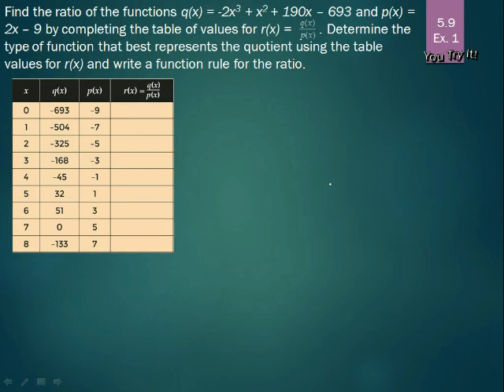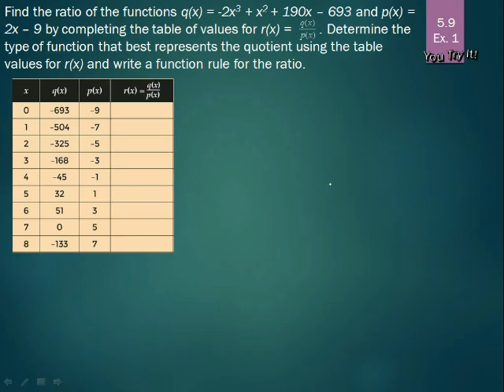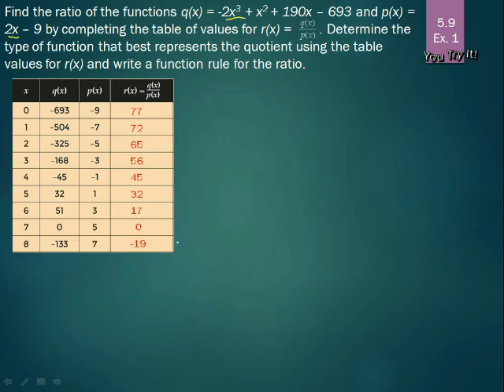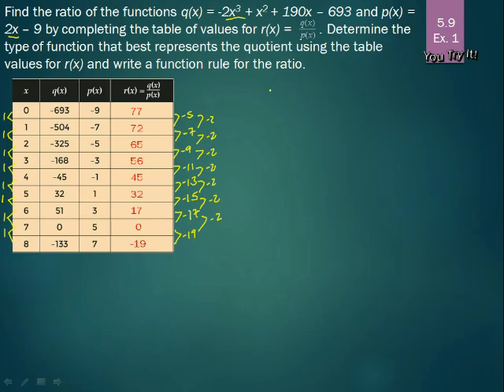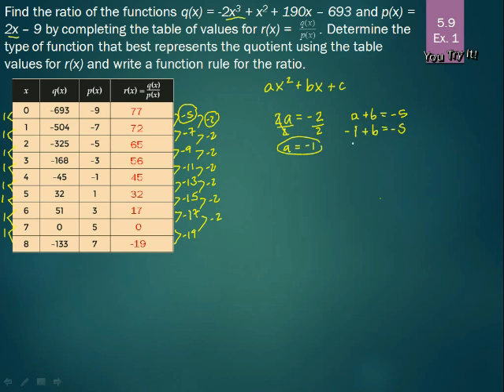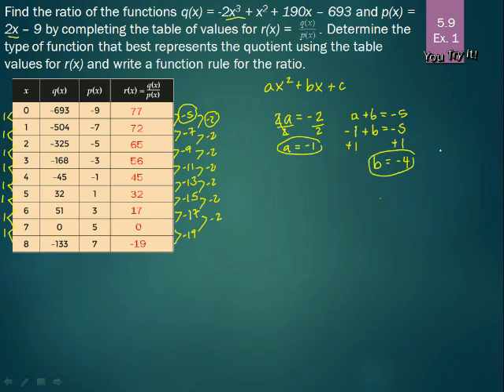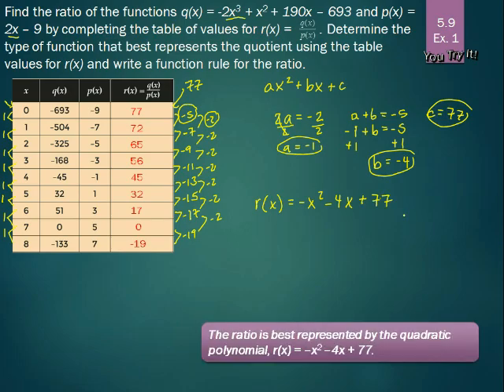5 9 1